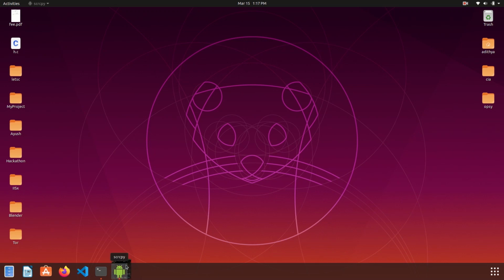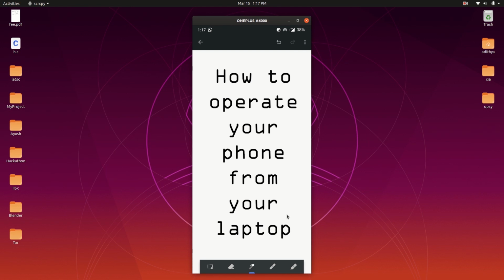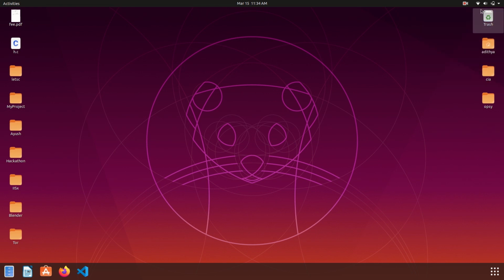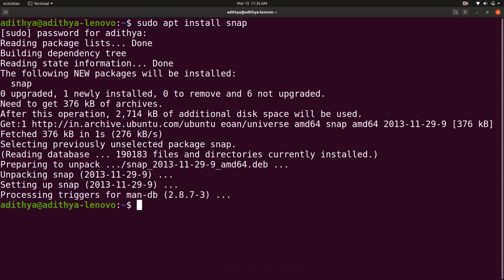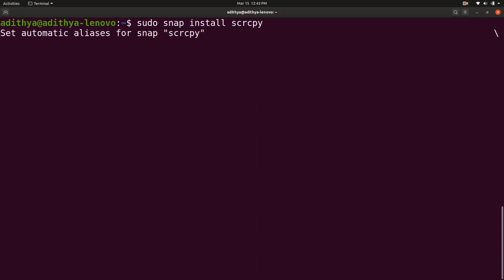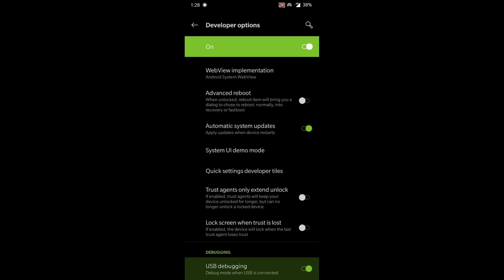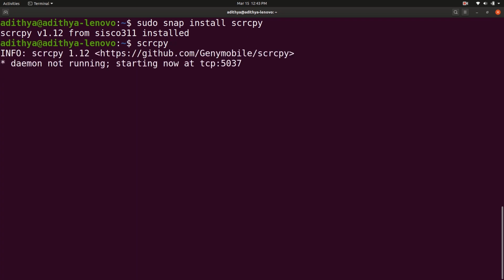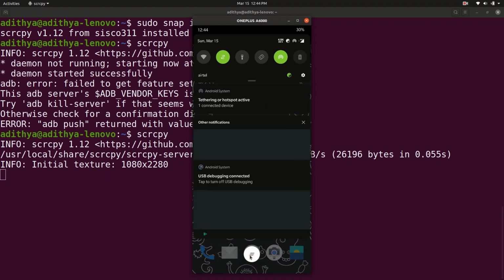Use your mobile on your laptop without anyone noticing | SCRCPY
Have you been caught while using your mobile phone in the class? Watch this video to know how you can operate and project your mobile screen and use it in many scenarios with this you will be able to use your keyboard and mouse on your smartphone.

Commands used :
• sudo apt install snap // to install snap store to download scrcpy
• sudo snap install scrcpy //to install scrcpy
• scrcpy   //Run scrcpy

If you have any doubts or queries feel free to drop them in the comments below!